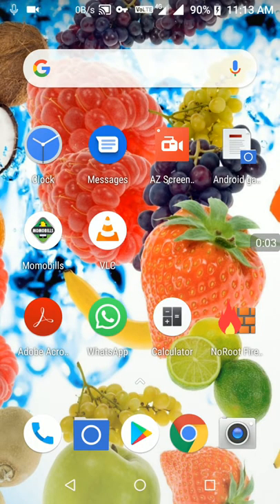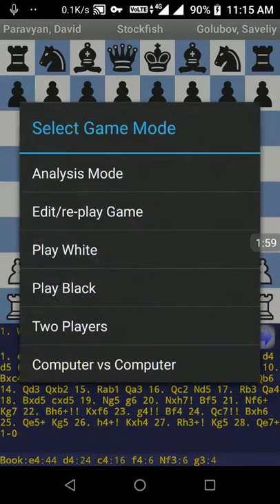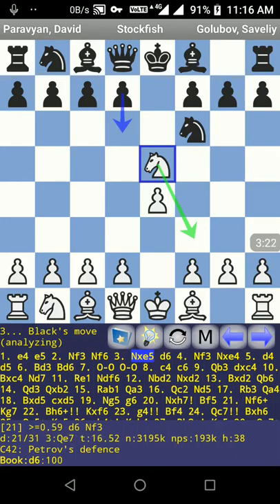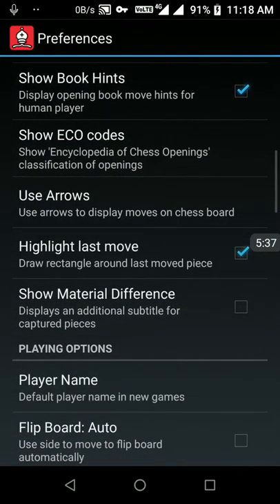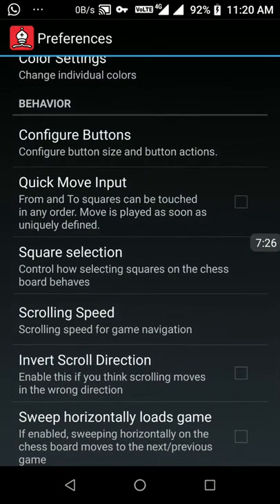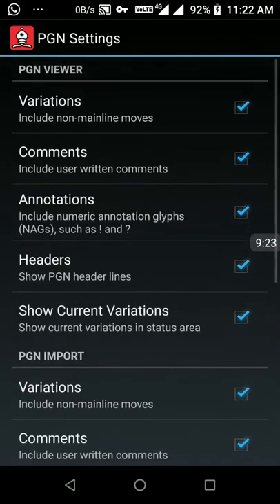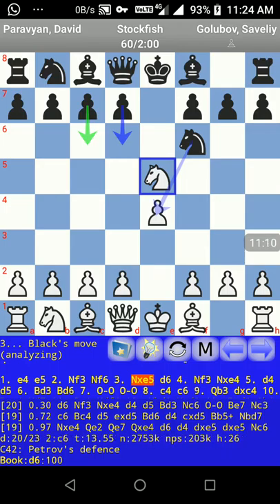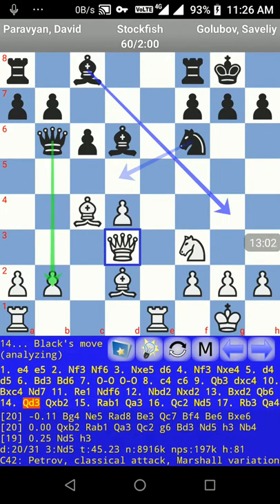DroidFish installation and customisation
DroidFish (Stockfish) installation and customisation.